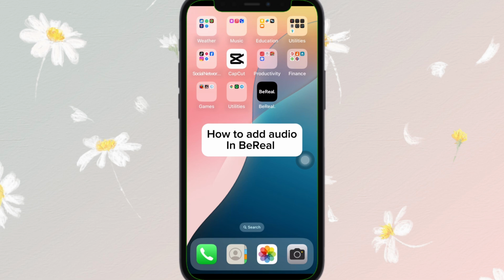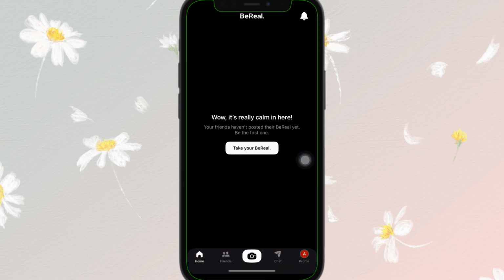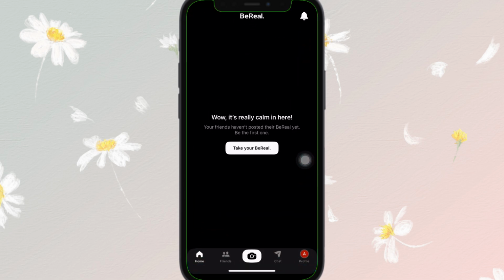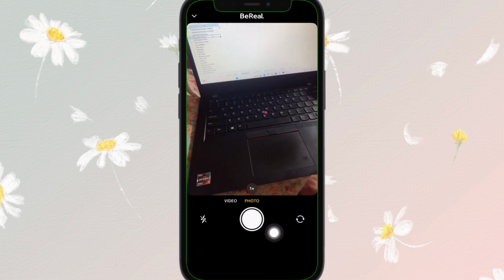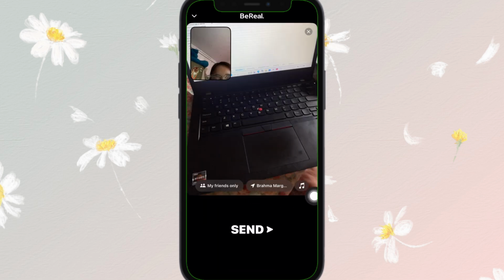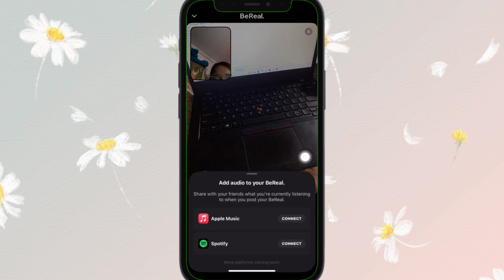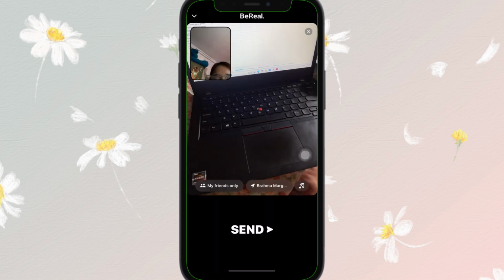How to Add Audio in Bereal 2025?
Looking to add audio in BeReal? This easy-to-follow tutorial will show you exactly how to enable and post BeReal with sound. We’ll guide you through the steps to record audio with your BeReal and manage sound settings before you post.

👉 Learn how to turn on your microphone, capture ambient sounds or voice, and share your BeReal with audio for a more real-life feel. With just a few taps, you can make your BeReal moments more immersive.

🎬 Watch till the end to get the most out of BeReal’s audio feature!